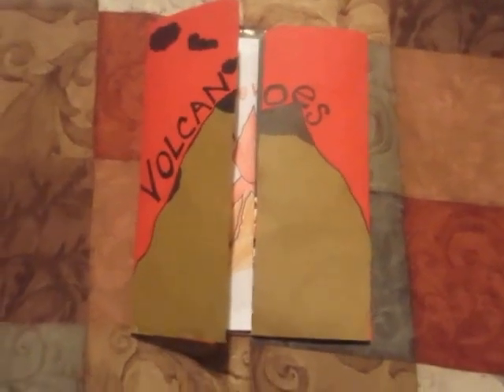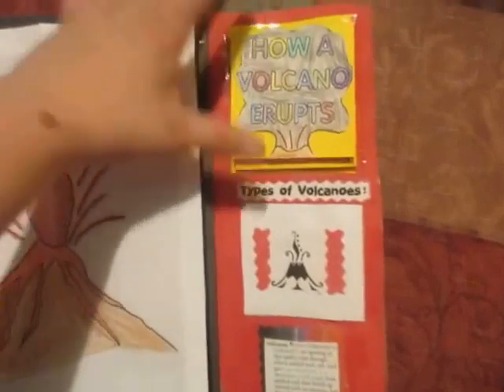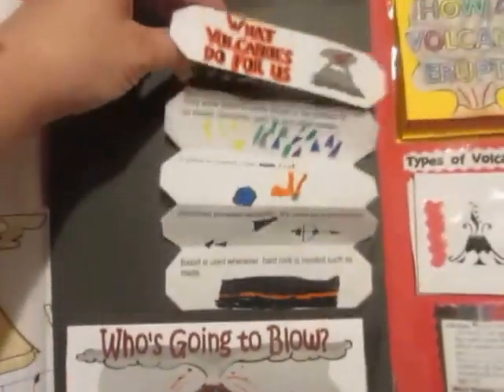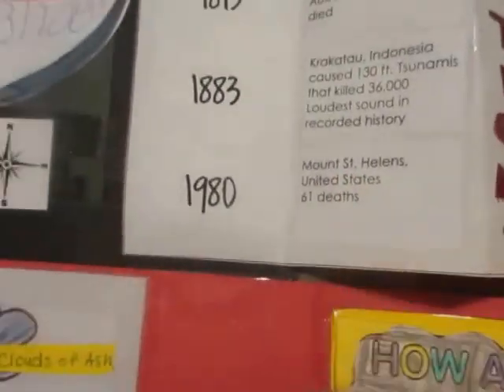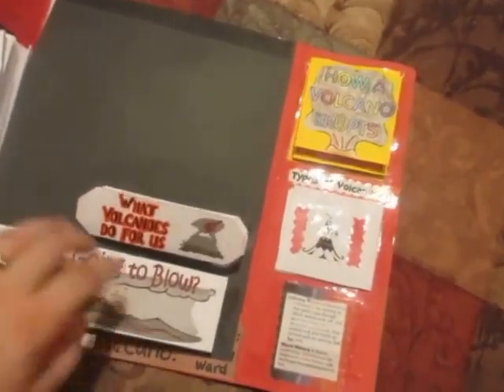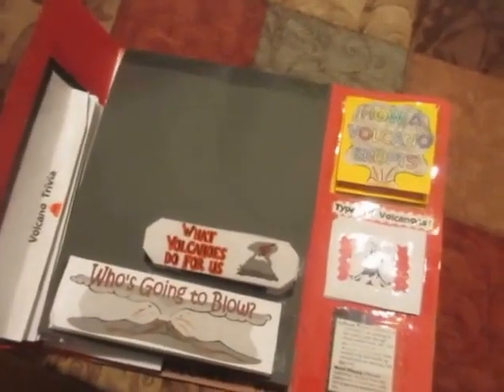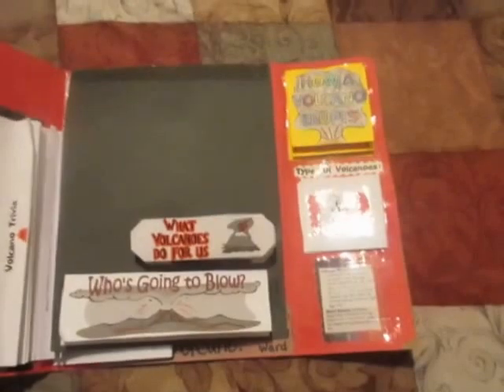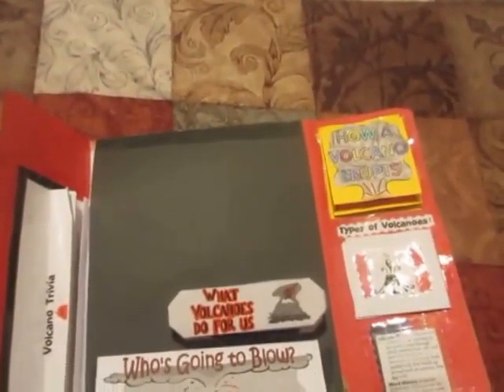Volcano Lapbook & Unit Study | Homeschool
Our volcano lapbook & unit study